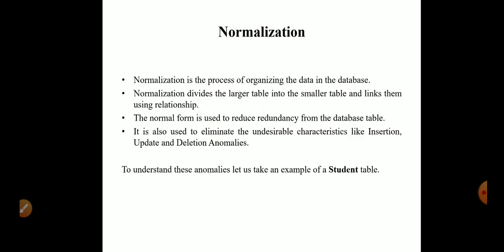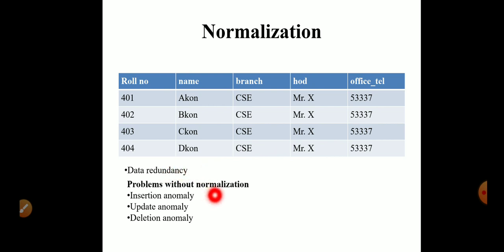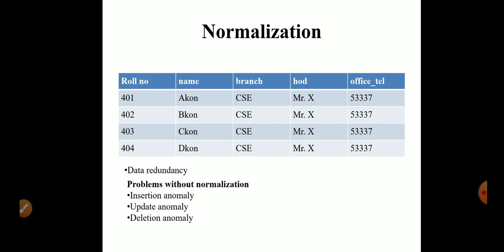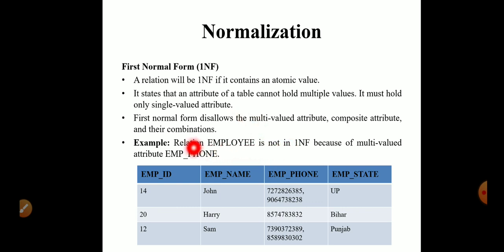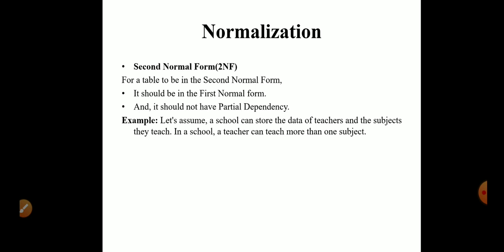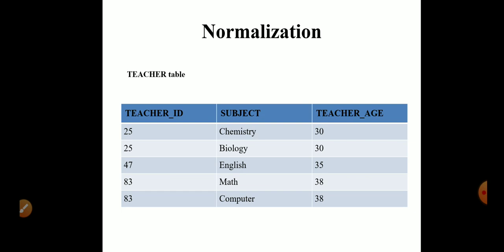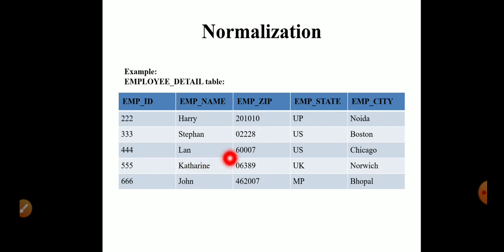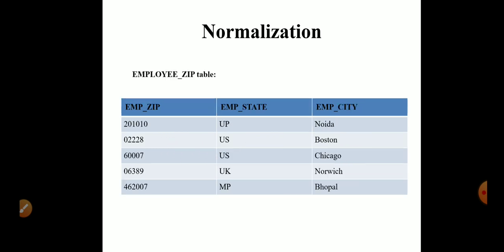Normalization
Department :CSE
Year/Sem/Regulation:II/IV/2017
Subject Name:DBMS
Unit/Title:2/Normalization
Staff Name:Ms.Prinslin